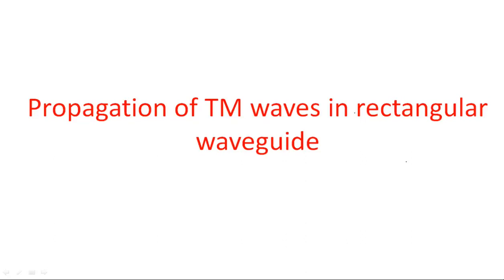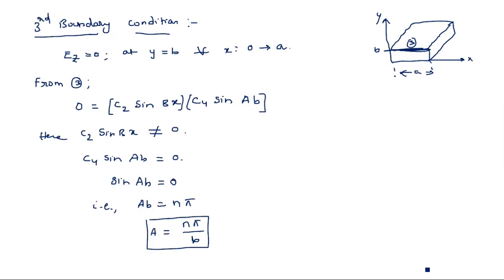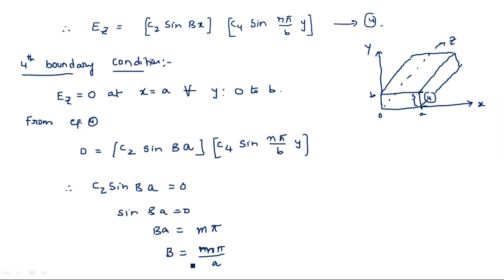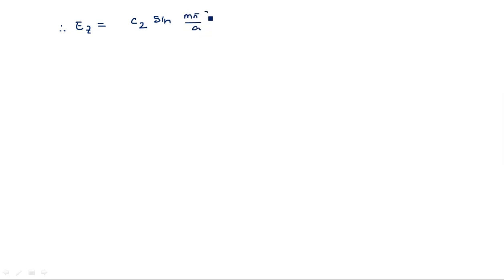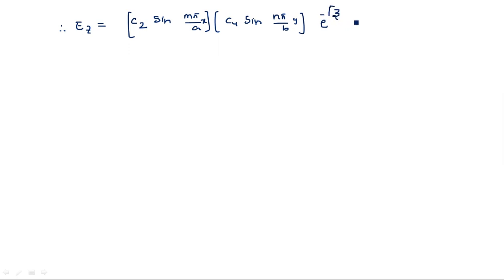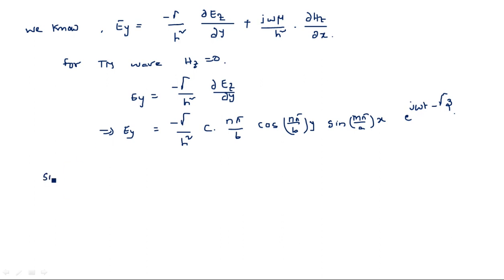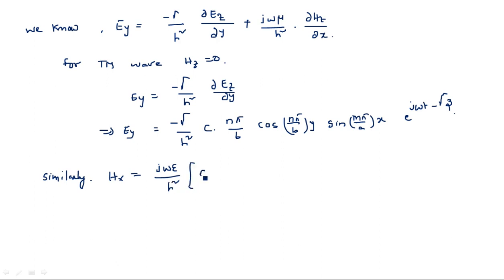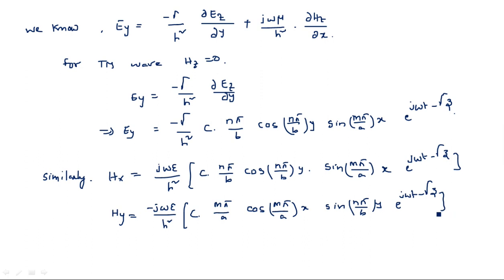Rectangular Wave guide | Propagation of TM waves | Part-3/3 | Microwave Engineering | Lec-11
Microwave Engineering
Propagation of TM waves in rectangular Waveguide -3